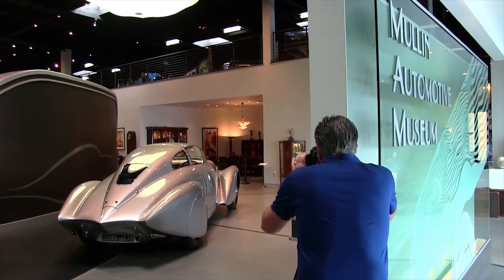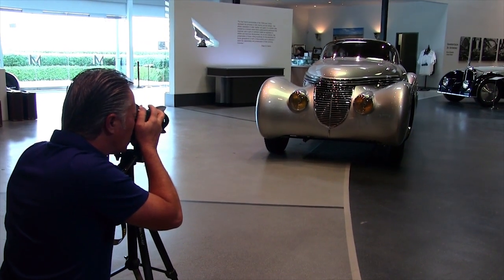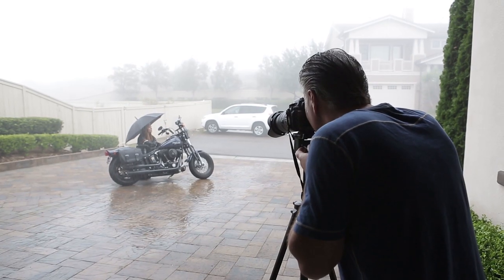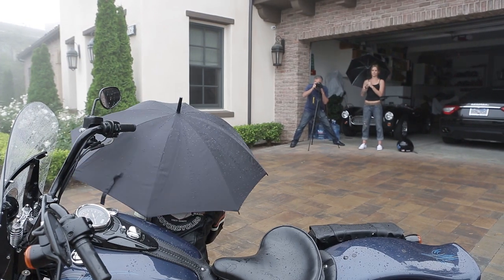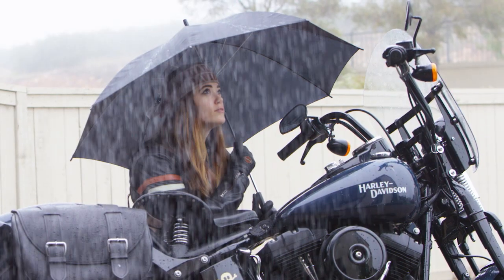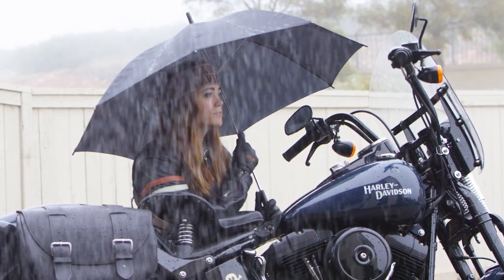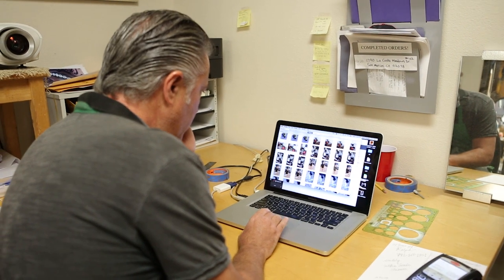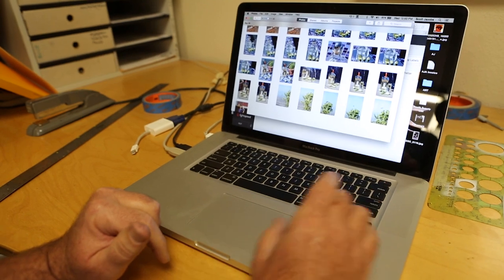Motorcycles, Women & Art - Episode 6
Take a Step behind the scenes of Scott's day.

Understand the steps that Scott and his assistants, Alexa and Todd take to create the photo realistic images we all know and love.